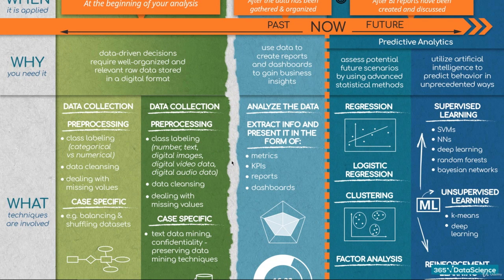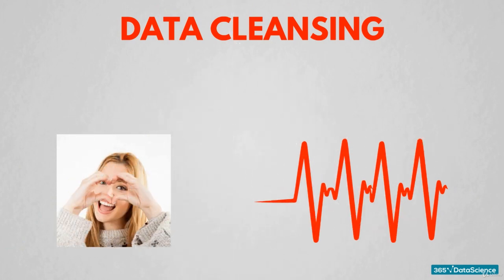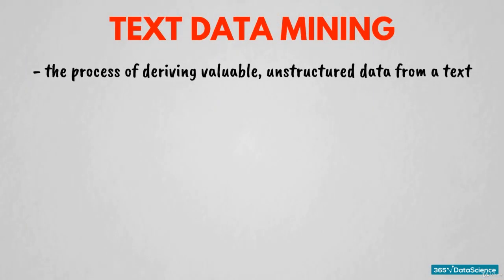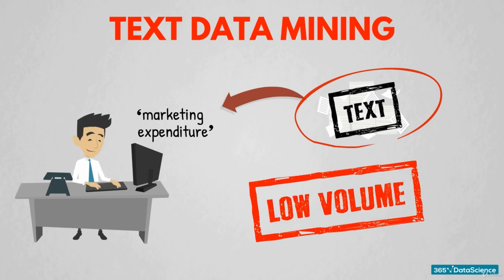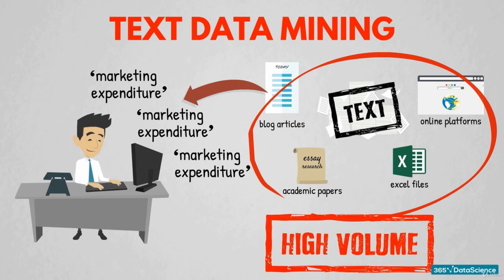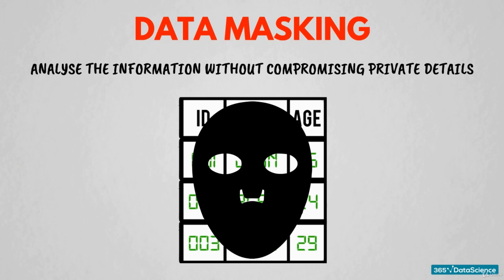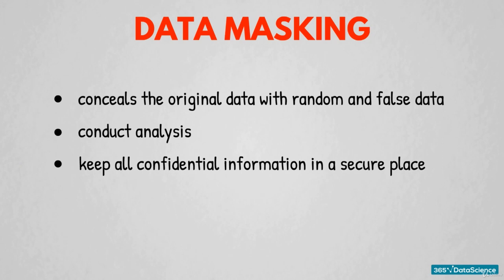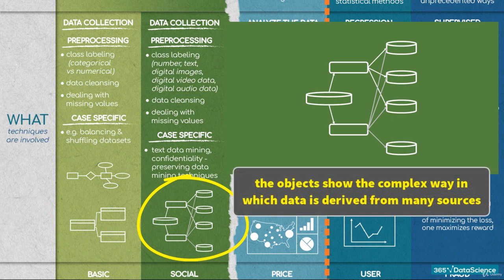Data Science Bootcamp - Techniques for Working with Big Data